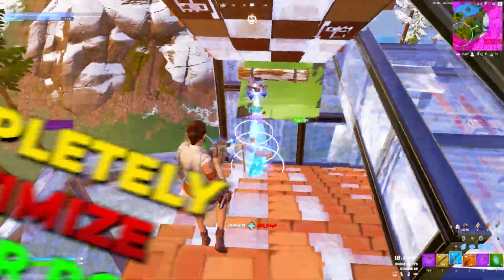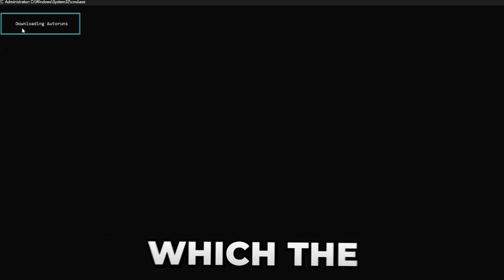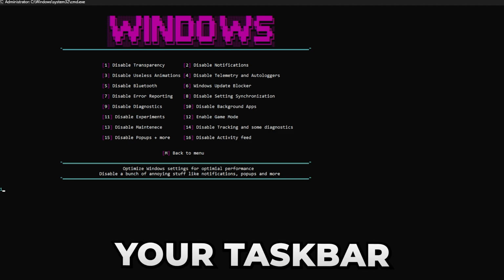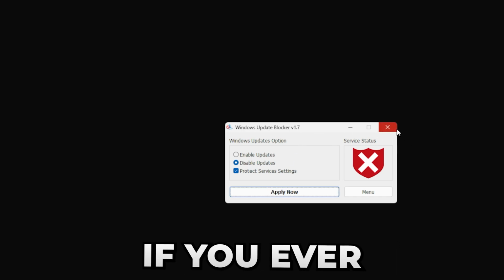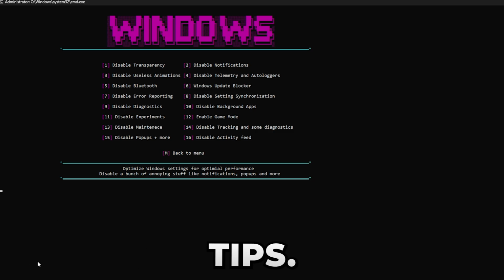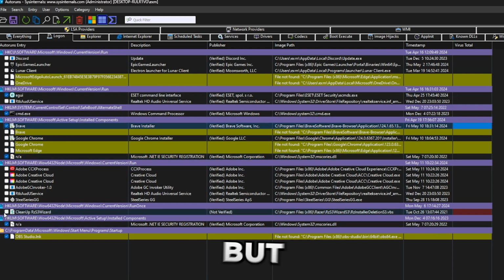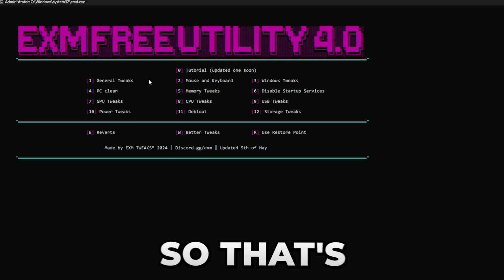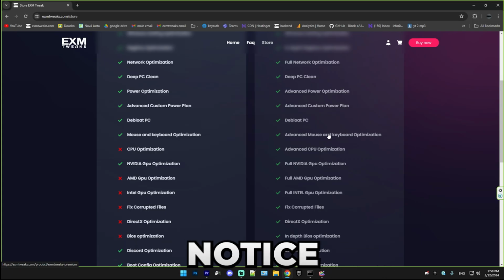*ULTIMATE* Fps Boost Tool 🔧(Boost Fps, Lower Input Delay & Latency)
Best Fortnite Fps BOOST & ZERO Delay Tool🔧